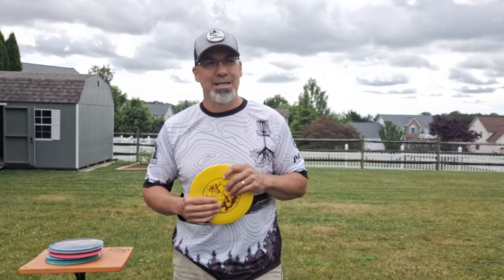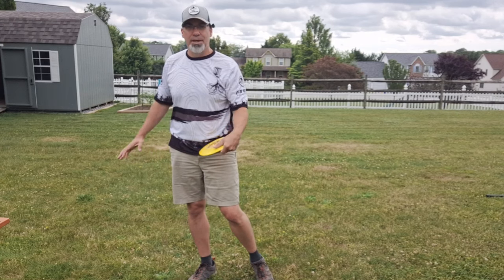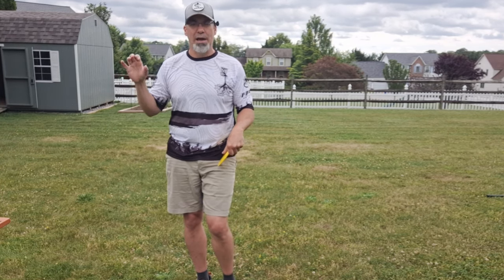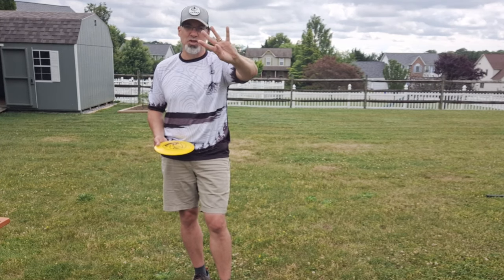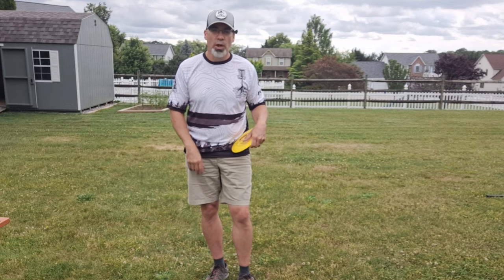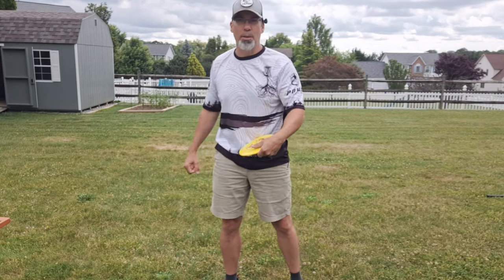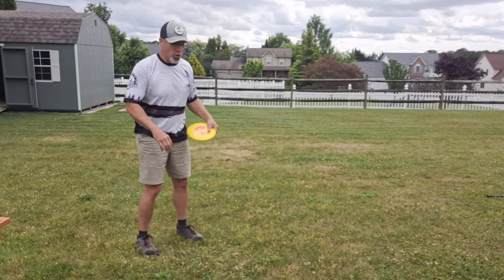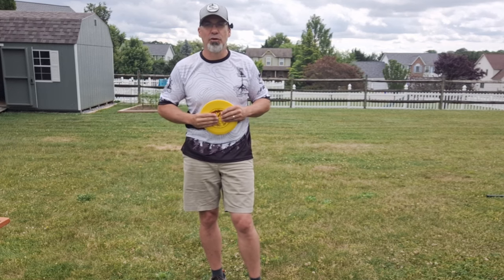Want More Power? Want to Throw Farther? Learn to Count! Perfecting My Disc Golf Form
This little technique helps me get more power on my throw.  What is it?  Come on in and find out!